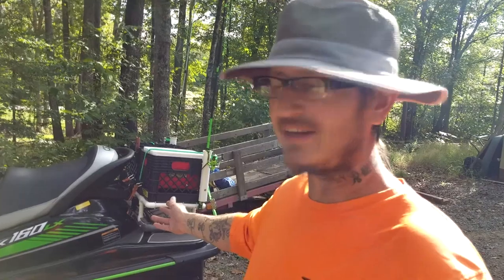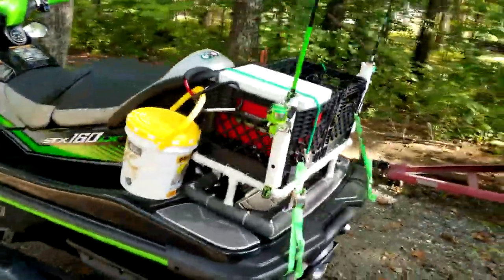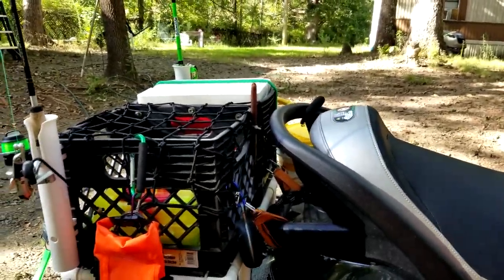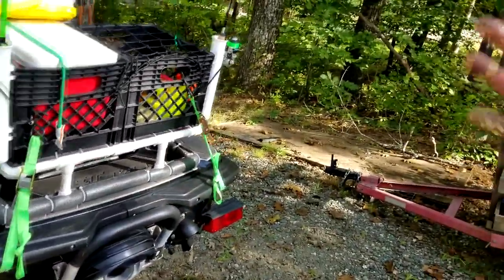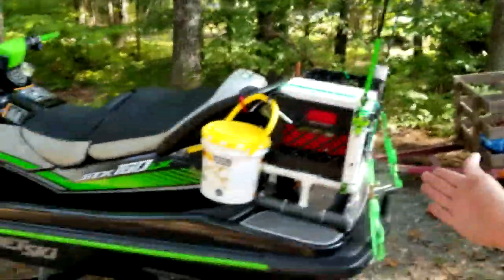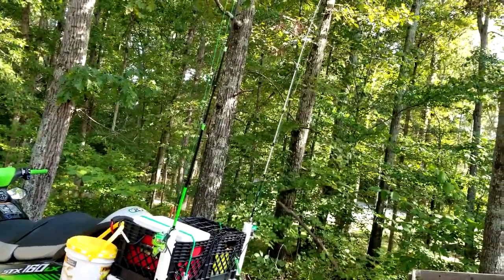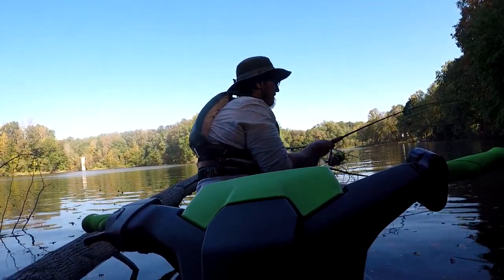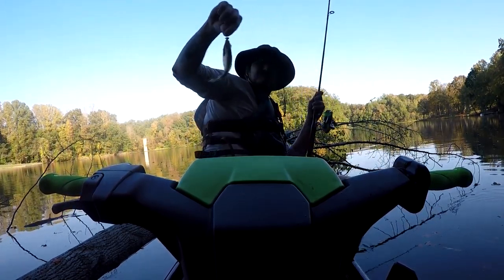DIY $70 JetSki Fishing Basket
Homemade fishing basket for a jetski, seadoo,